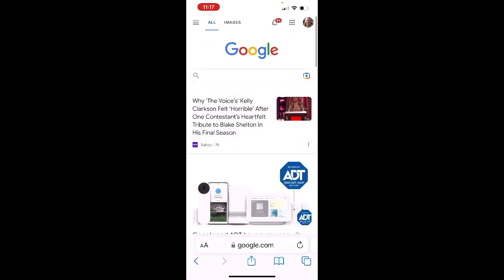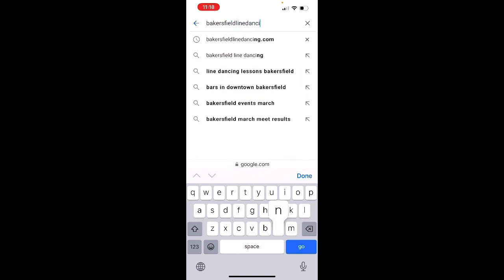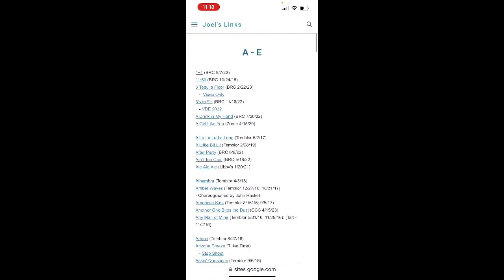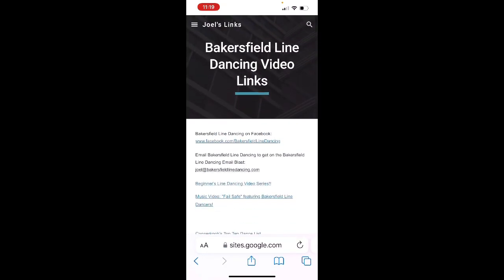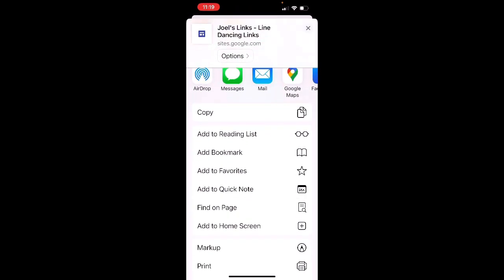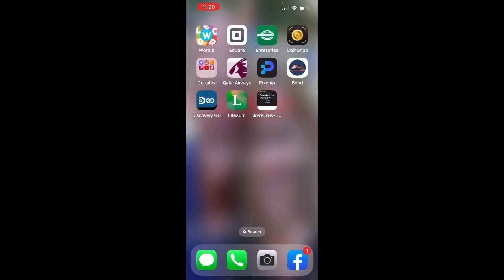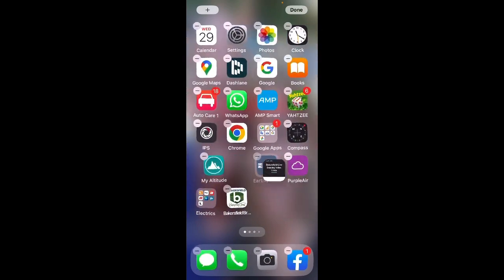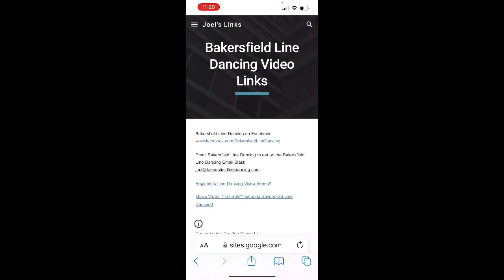Add BLD App icon to your Apple Home Screen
Make it SUPER easy to access all Bakersfield Line Dancing videos and step sheets by adding an app icon to your Apple iOS Home Screen! One tap from your phone or tablet’s Home Screen and you’re at Bakersfield Line Dancing’s Dance List page!!